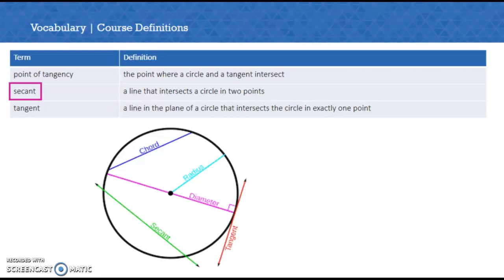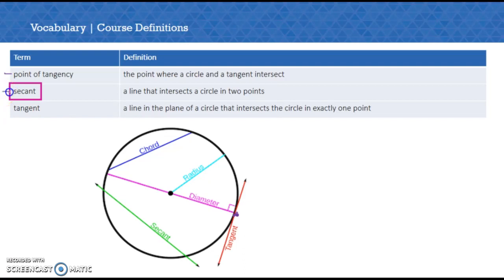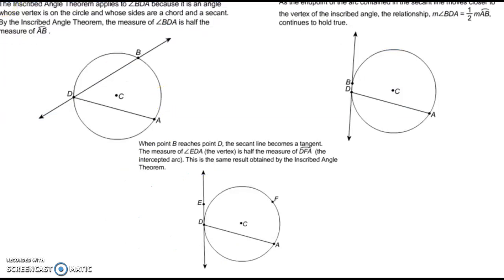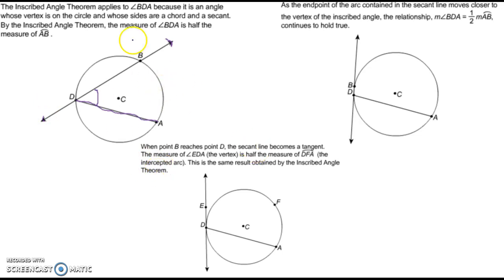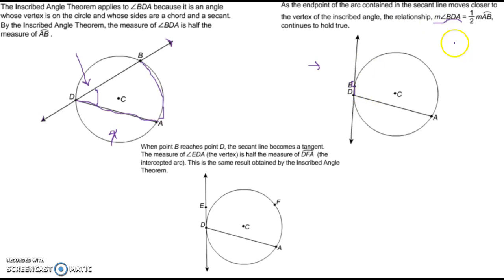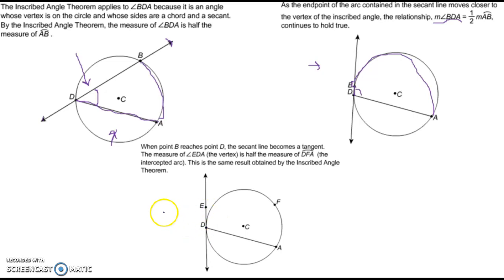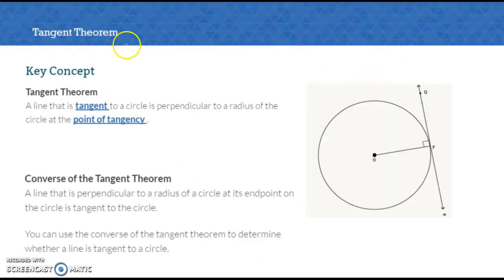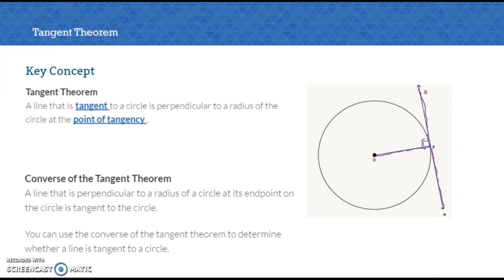3.07,3.09 Slides 6-8